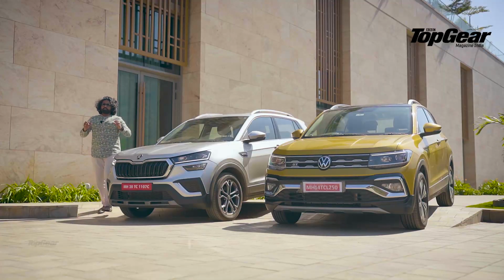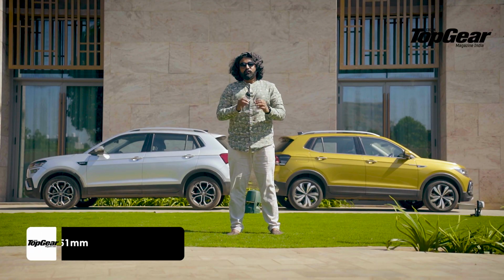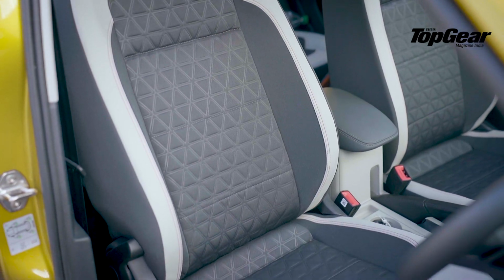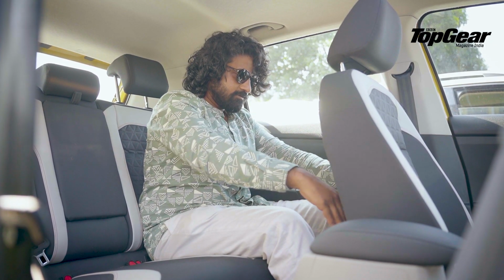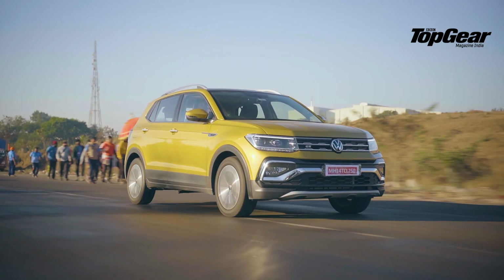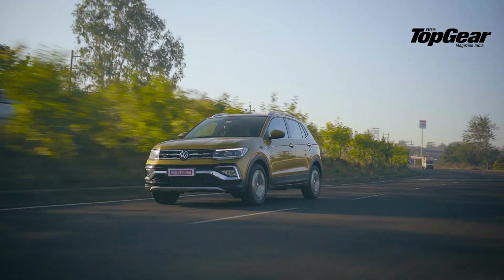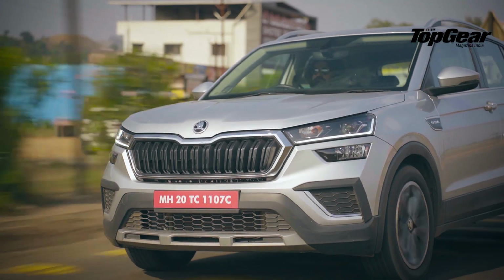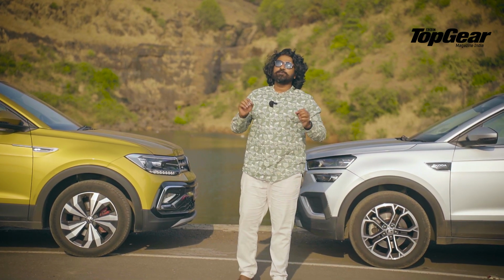Volkswagen Taigun vs Skoda Kushaq | Sibling Rivalry | BBC TopGear India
Sibling rivalry is something we see quite often! So it came as no surprise when Volkswagen and Skoda announced that both are launching a new compact SUV, there were bound to compete with each other. But with the number of parts and components that both the Skoda Kushaq 1.5L TSI DSG and the Volkswagen Taigun 1.5L TSI DSG share, determining which is the better out of the two does seem complicated.

That is precisely why we at TopGear Magazine India took both these siblings on a 400-kilometre road trip to fine-tune our choices out of the two. To know what came out victorious, stick around till the end of the video!

LOCATION COURTSEY :  Radisson Nashik

00:00 - 00:41 - Intro
00:41 - 01:26 - Exterior looks
01:27 - 01:54 - Taigun exteriors
01:54 - 02:17 - Kushaq exteriors
02:17 - 03:15 - Design talk
03:15 - 04:33 - Kushaq interiors
04:34 - 06:09 - Taigun interiors
06:26 - 09:34 - Taigun performance
09:35 - 11:25 - Comfort & Handling
12:11- 12:25 - Safety
12:47 - 15:12 - Kushaq driving impressions
15:13 - 16:46 - Verdict